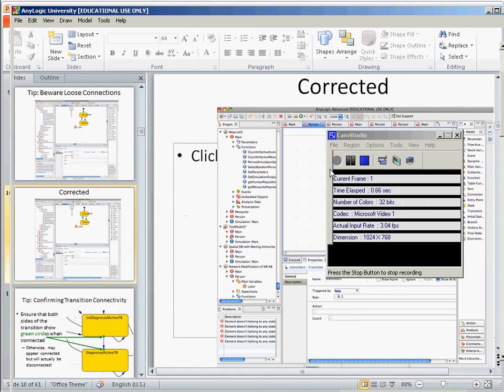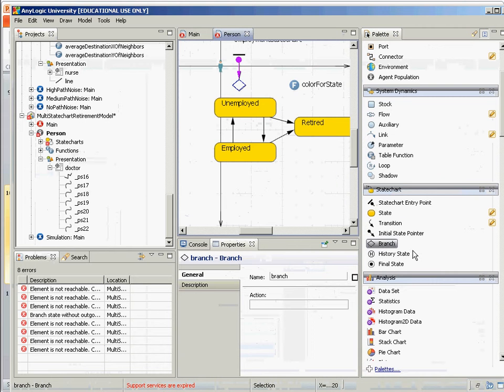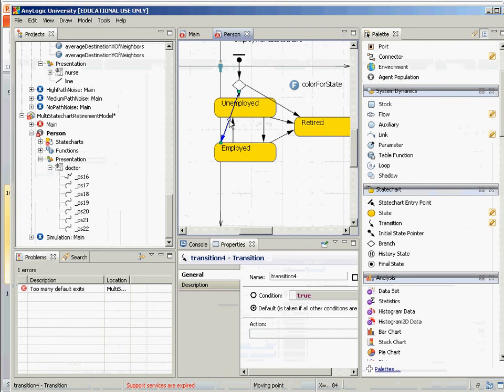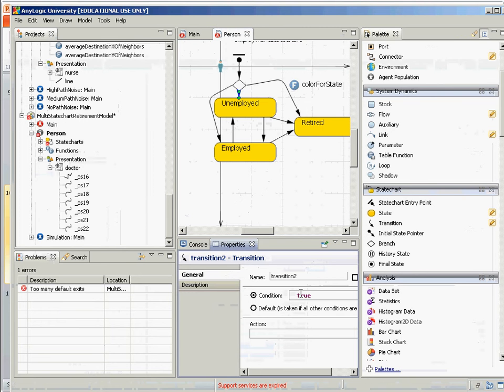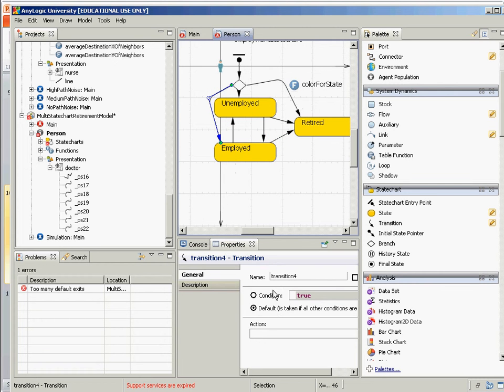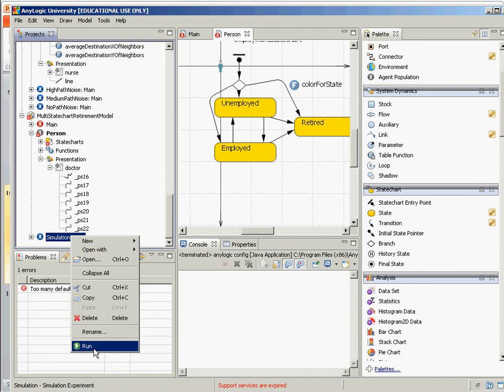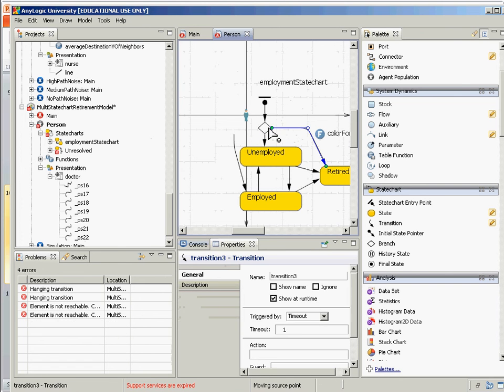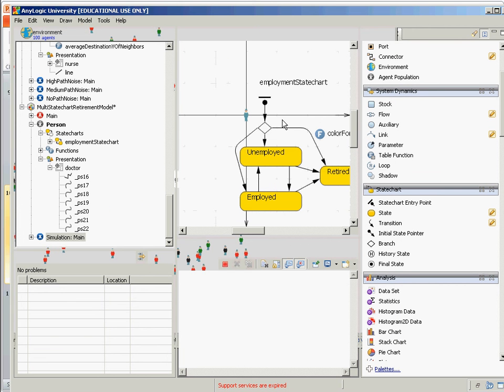2013 10 24 Branch to Set Initial State in AnyLogic Statechart